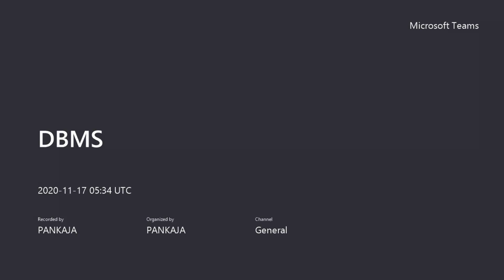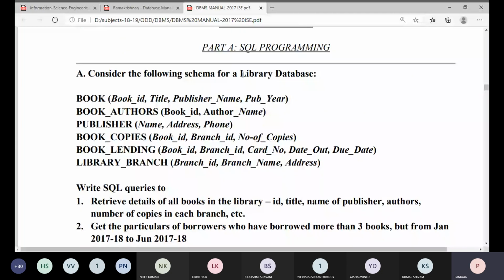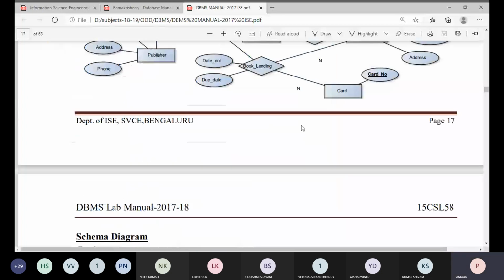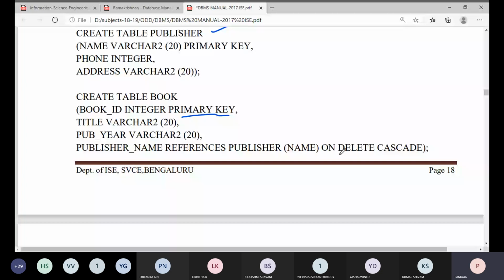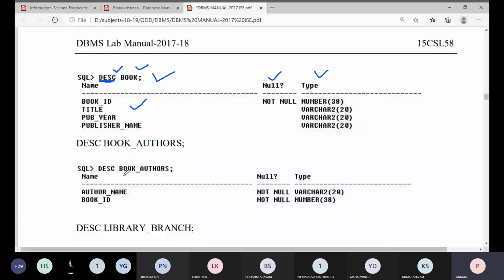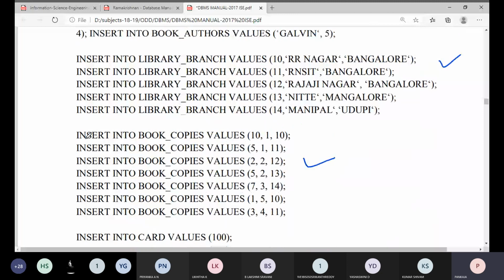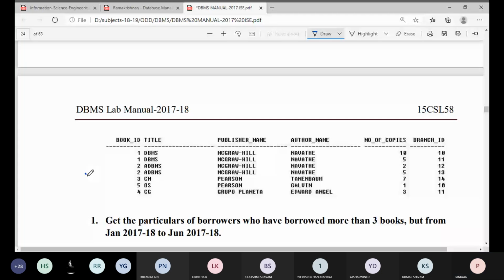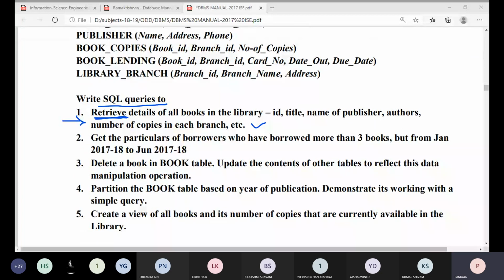Lab1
DBMS lab program